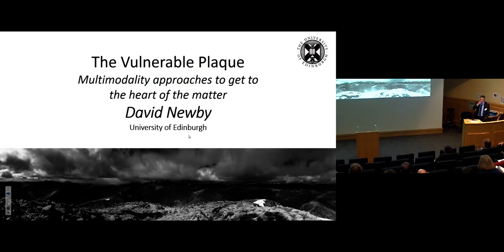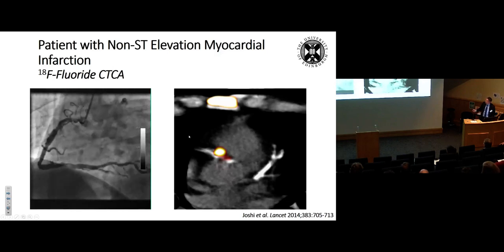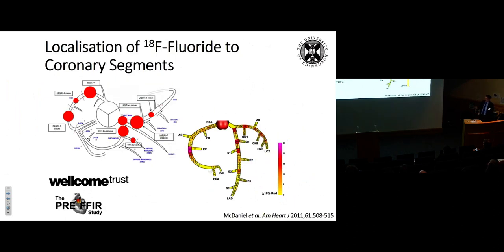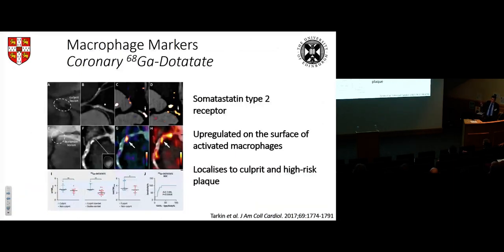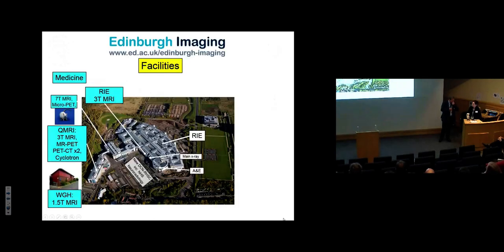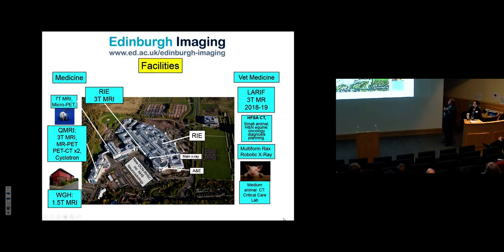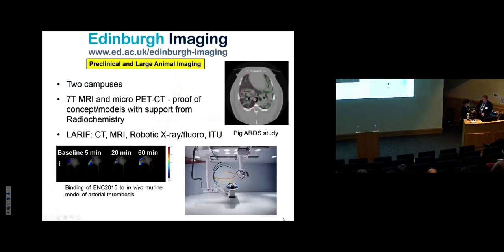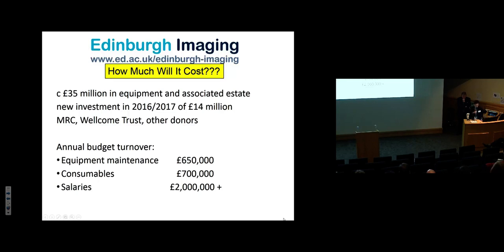Edinburgh Imaging Opening Symposium - Cardiovascular Disease talks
Listen to speakers, view their powerpoints and hear Q & A sessions.
Keynote Speakers - Prof Zahi Fayad, New York
The vulnerable plaque - Prof Dave Newby
Hear from Prof Wardlaw and Prof van Beek about the new facilities and imaging modalities at Edinburgh Imaging.